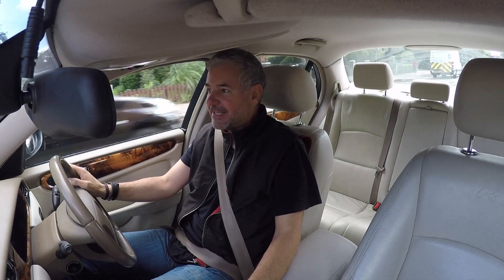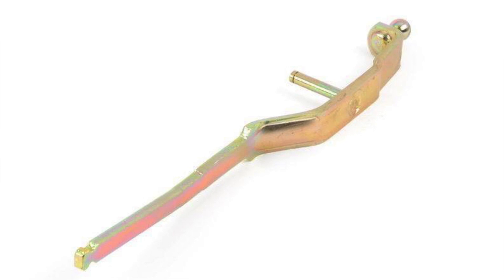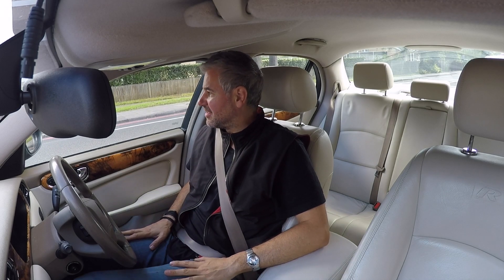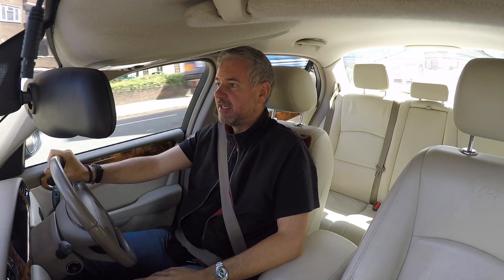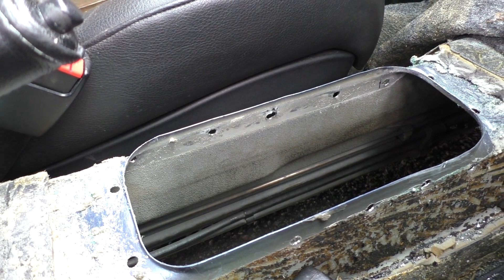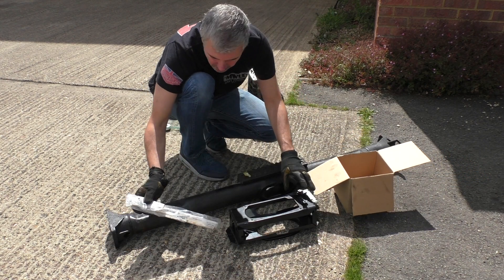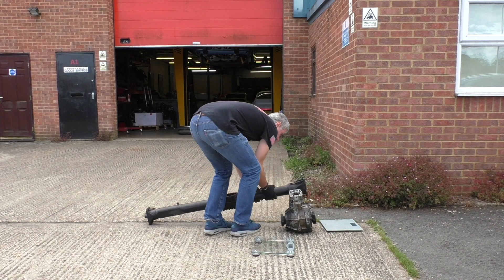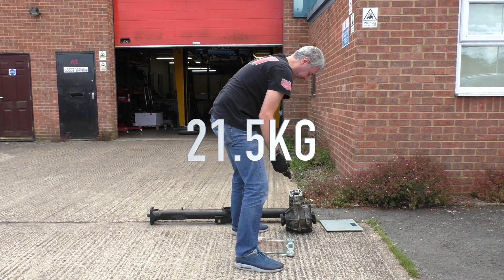964 C4 TRANSMISSION WEIGHT - GEARBOX CONVERSION TO C2 - PART 2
Had a chance to weigh the four wheel drive transmission from my C4, the results will surprise you. They did me...